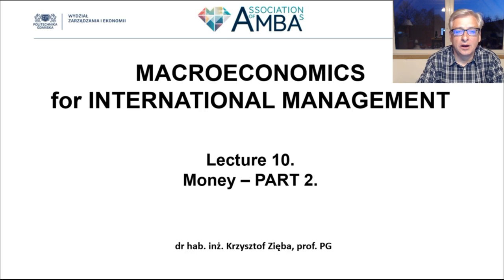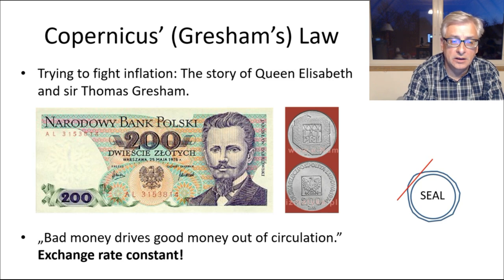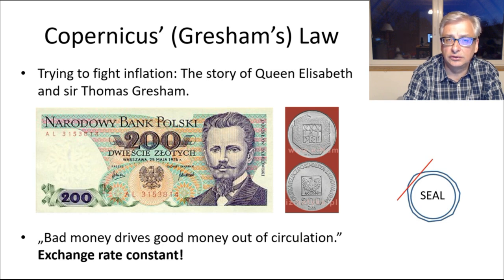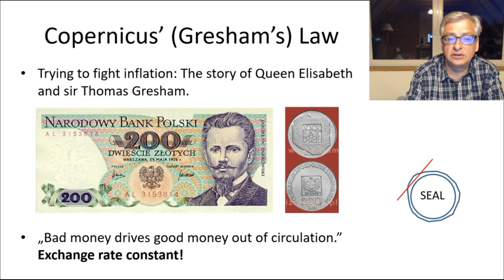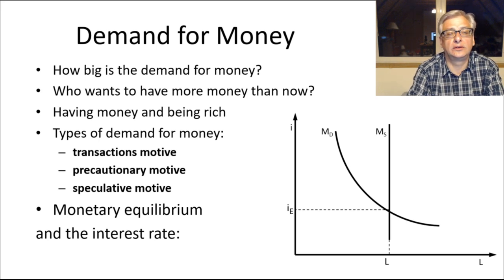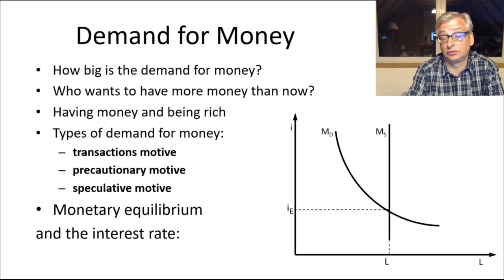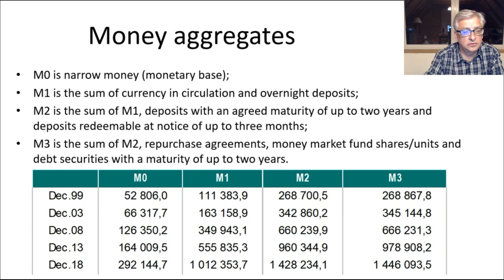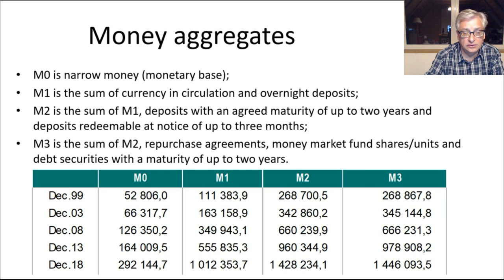Lecture 10 part 2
This is the second part of the lecture on Money for Macroeconomics course students participating in the International Management Programme at Gdańsk University of Technology.